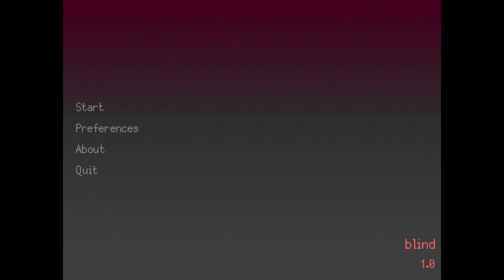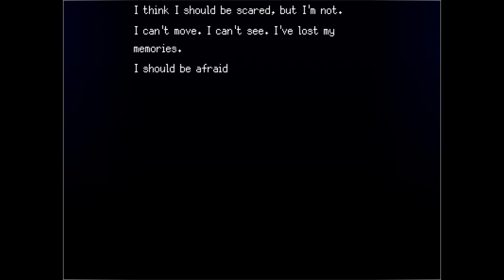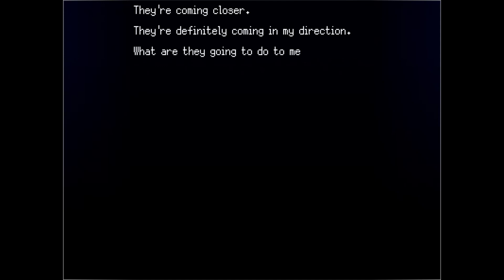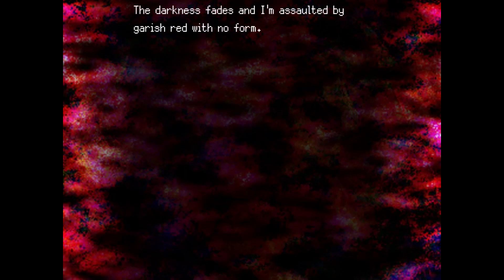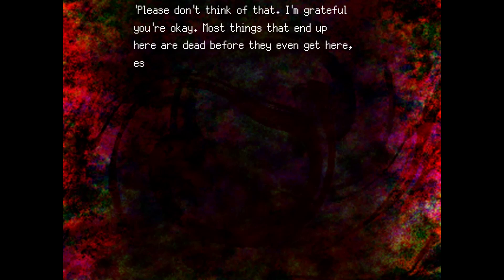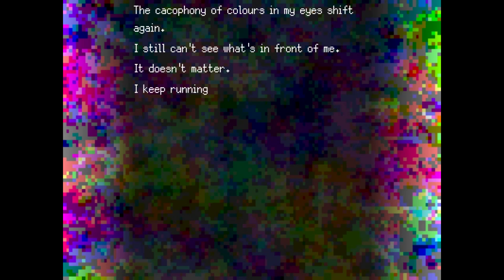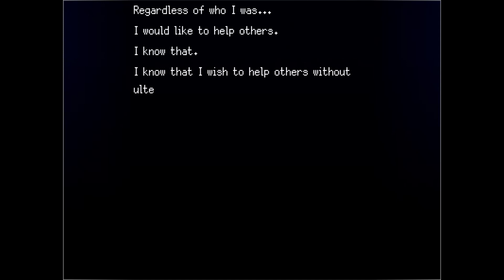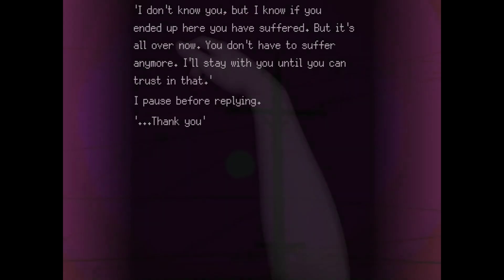Blind [BLIND] An Immersive Sound Novel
[A Visual Novelty]

Someone wakes with no memory and can't move their body or see anything. They try to understand who they are while the trauma of their past catches up to them.

Inspired by PSX sound novels with very little art but instead a focus on sound effects and music to build atmosphere.